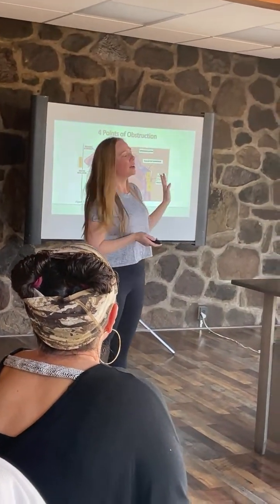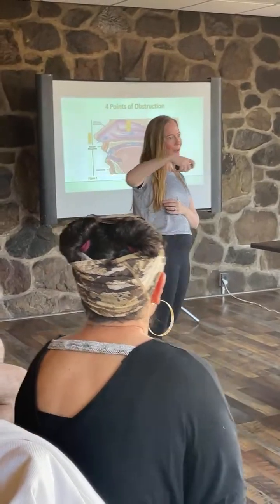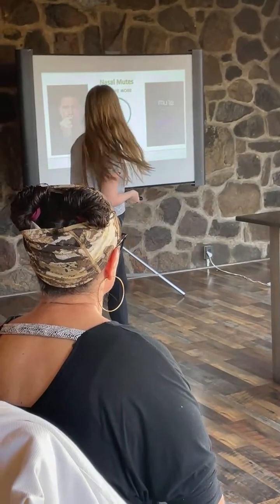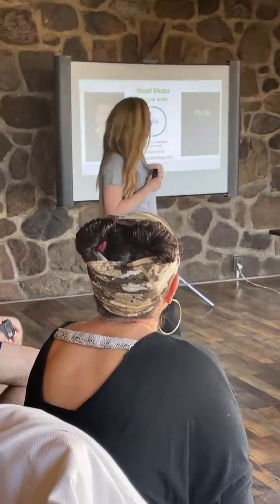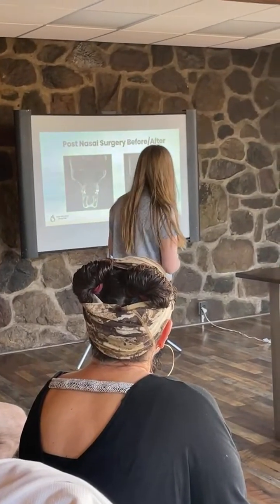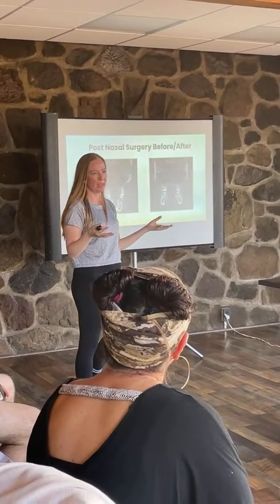The Movement Paradigm® is live!